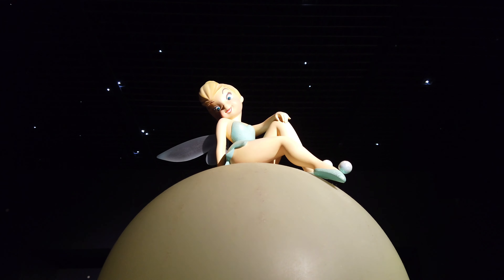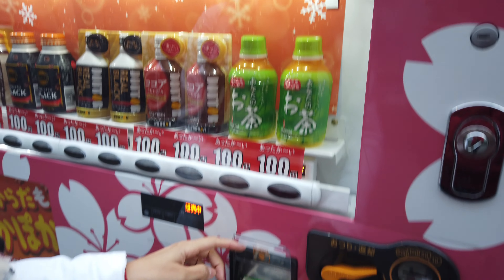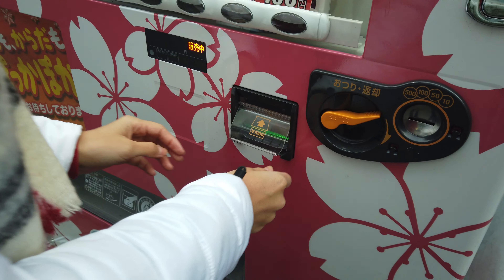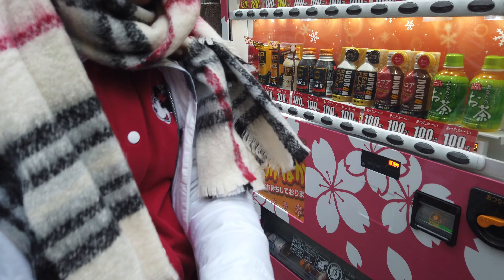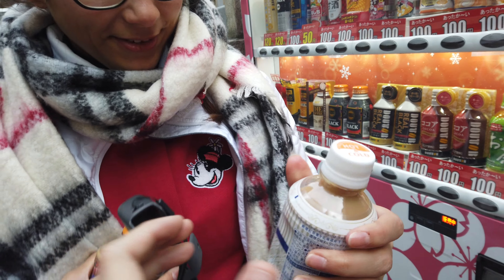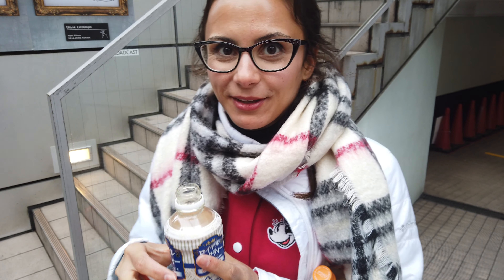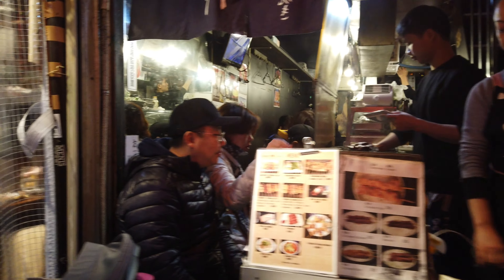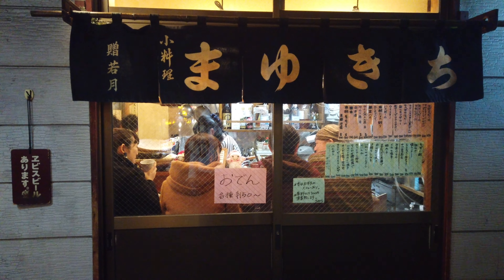Shibuya Disney Store Tour // Tokyo Vlog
Our first day in Japan was spent in the Shibuya District,
so I HAD to make sure we got to the Disney Store I had seen so much about online.

ALSO IMPORTANT TO NOTE:
This is where we SHOULD HAVE BOUGHT OUR TOKYO DISNEYLAND TICKETS!
The line might seem long to buy Tokyo Disneyland tickets here, but trust me, its not nearly as long as if you wait til you get to the gates of Tokyo Disney Sea.

//Equipment//
Lumix GX85
dji osmo pocket
Manfrotto Mini Tripod